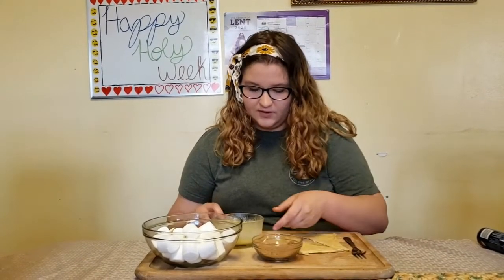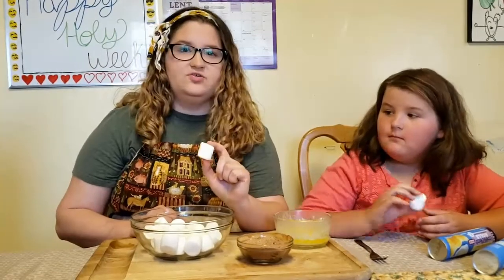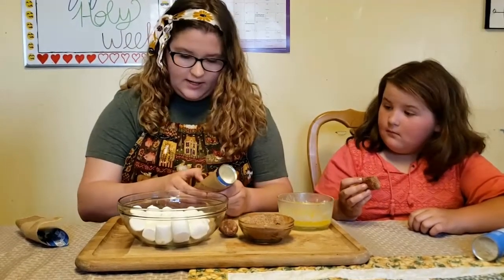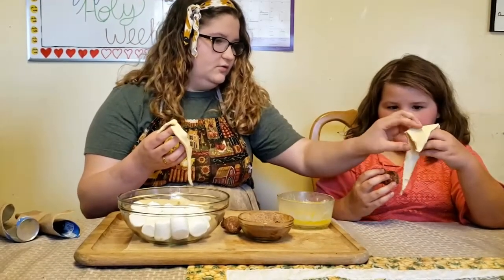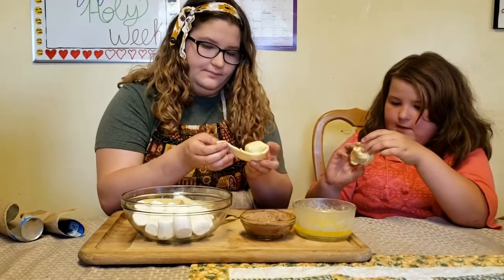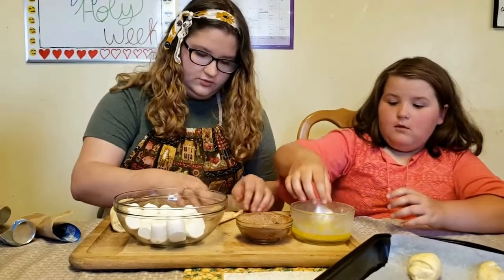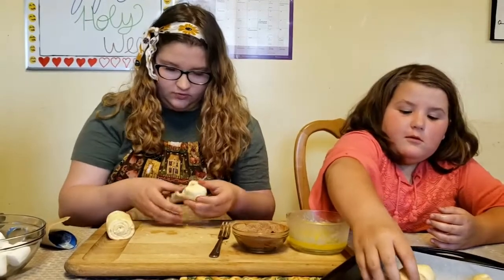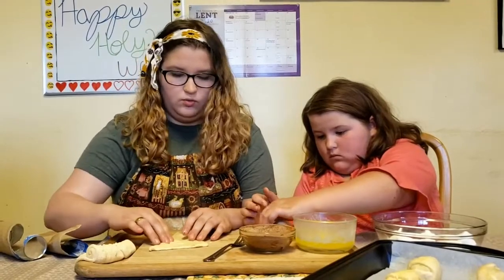Resurrection Rolls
Great Holy Saturday activity!